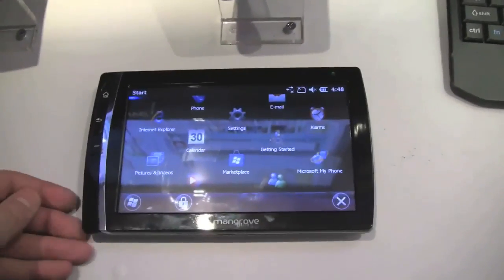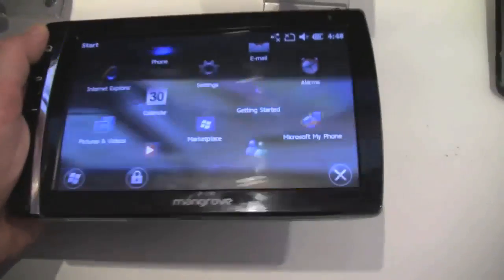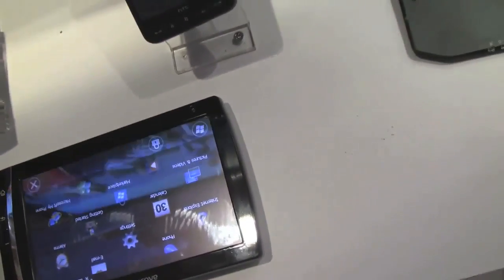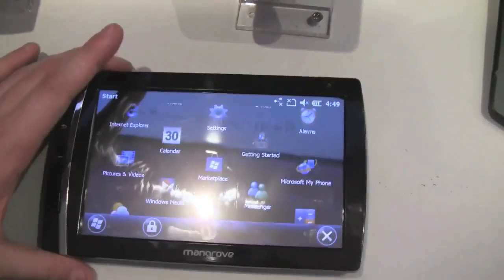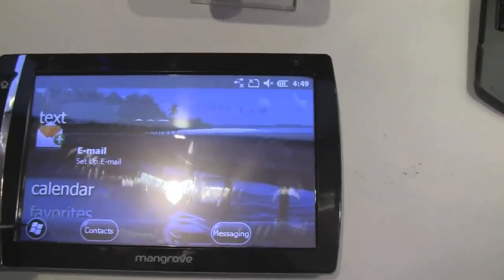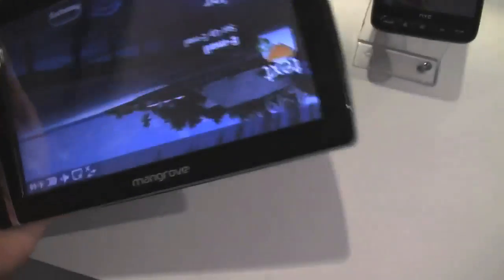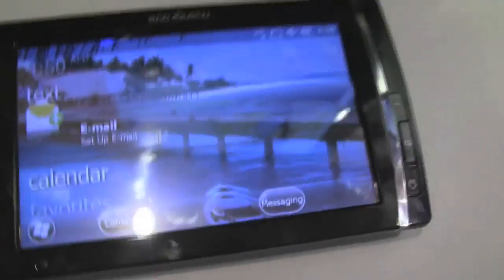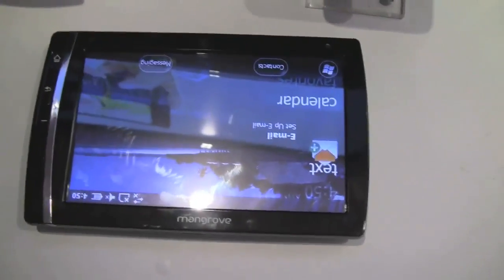C-motech Mangrove WinMo UMPC hands-on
Hands-On with the C-motech Mangrove 7-inch touchscreen tablet running Windows Mobile 6.5 on a 1GHz Snapdragon chipset.  The unit also sports integrated WiFi, 3G and WiMAX